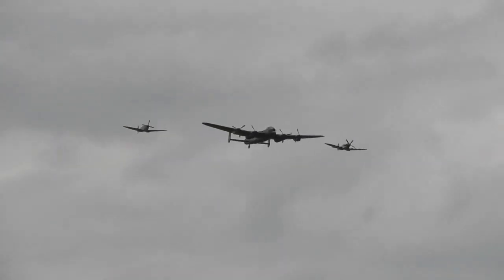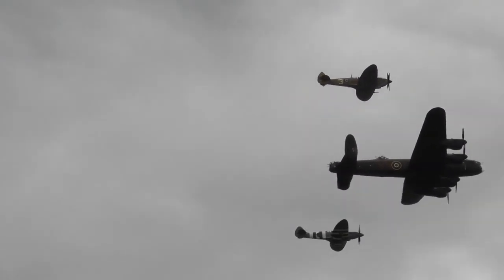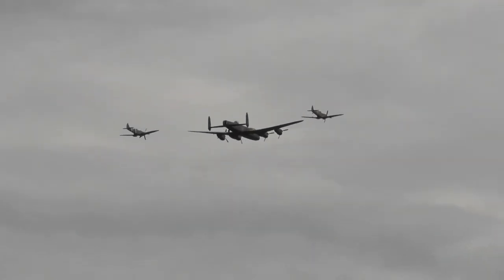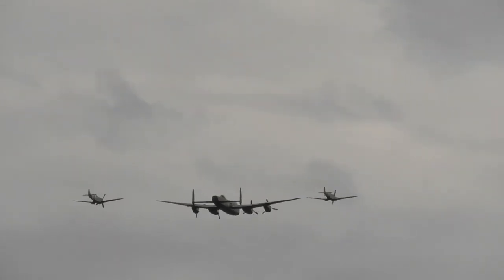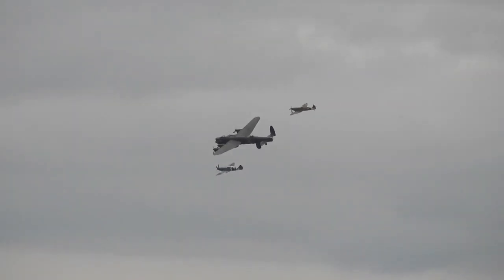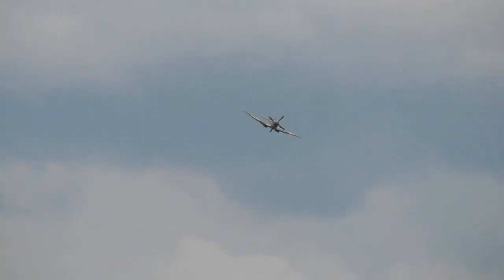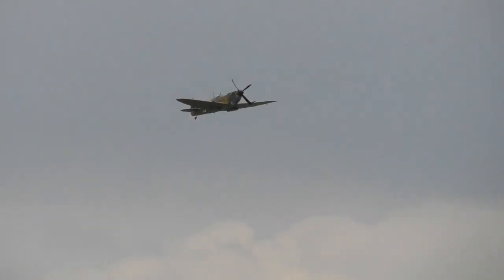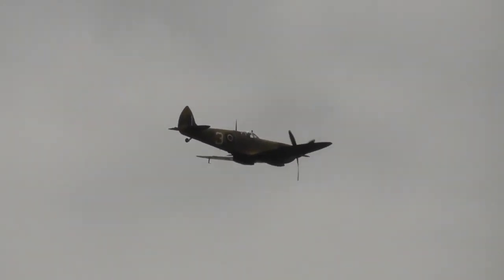BBMF Lancaster + 2 Spitfire display at Cosford 2019.